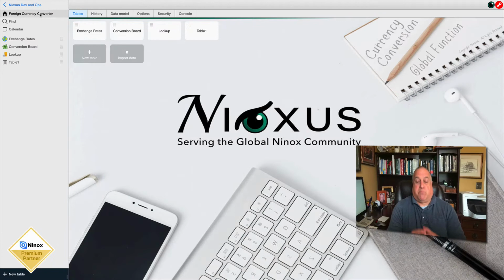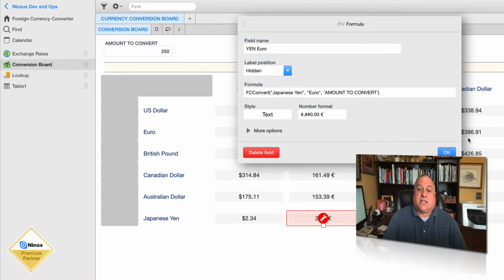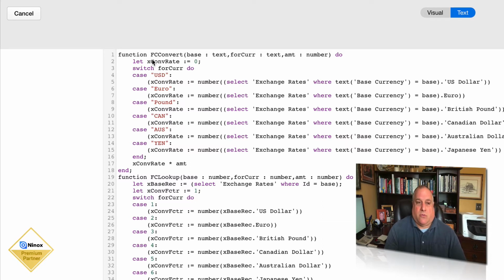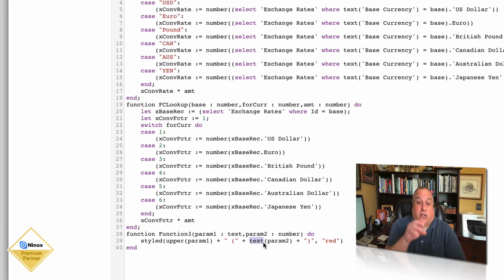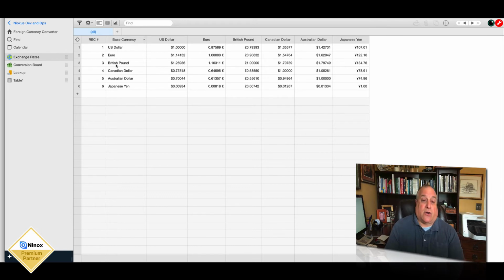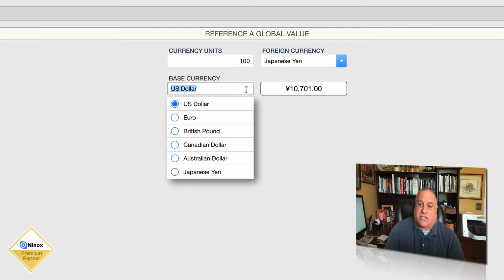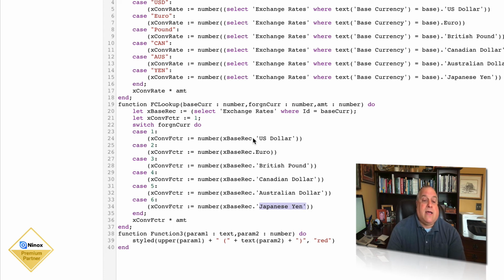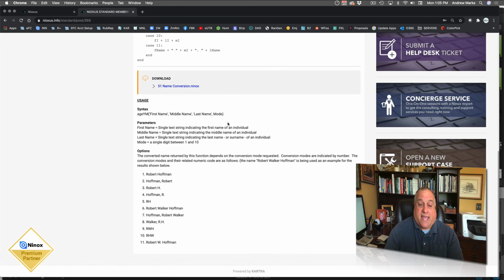700.04 - Global Functions and Variables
When Global Functions were introduced into the Ninox platform, they changed the way we leverage code blocks within our Ninox solutions. Now, with re-usable code at our fingertips - we are able to build custom functions and make them universal from within any database.

Join us in this class as we explore the two important global objects - Functions and Variables.